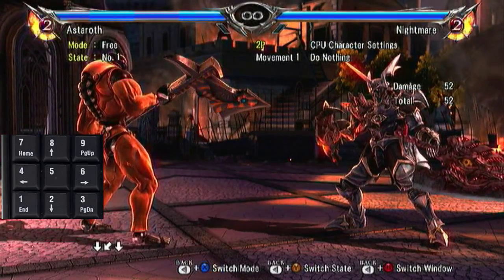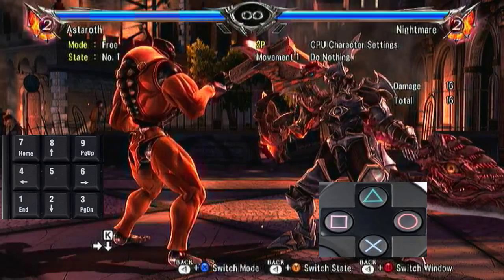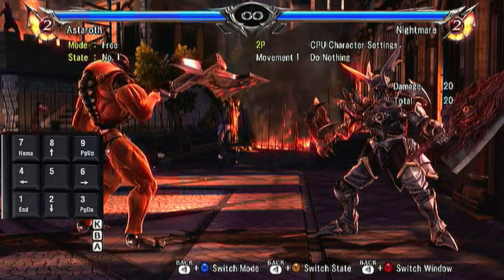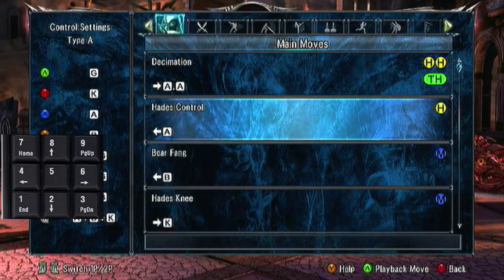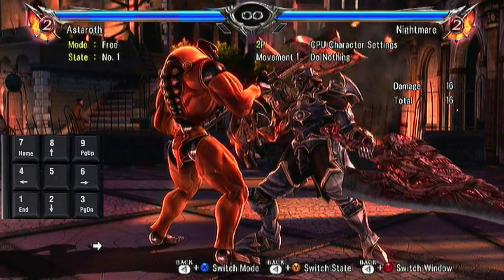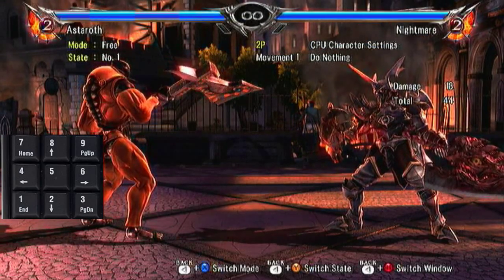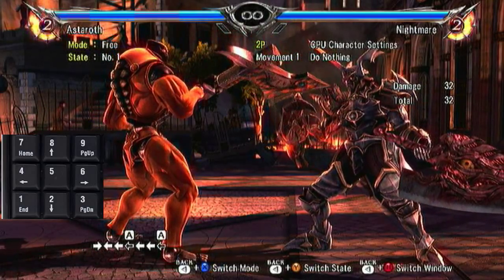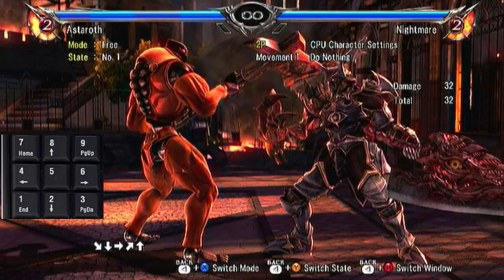How to: Understand the inputs/notations of Soulcalibur w/Oda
This video is for anyone who has trouble with understanding the lingo and inputs for Soulcalibur or any other 8 Way Run fighter.